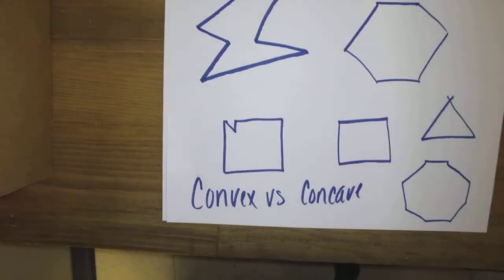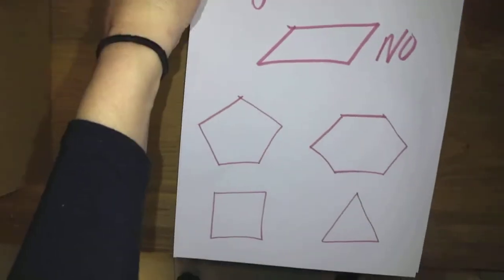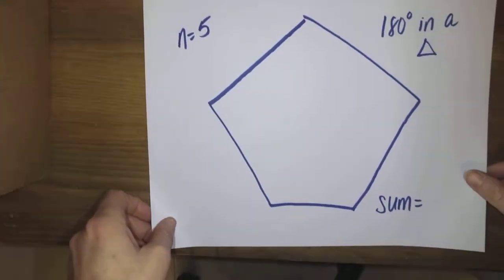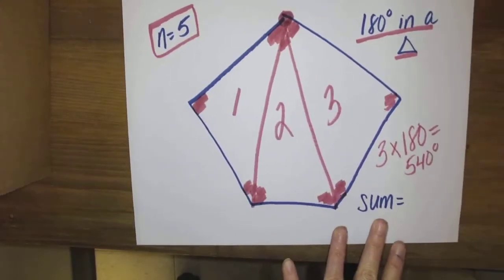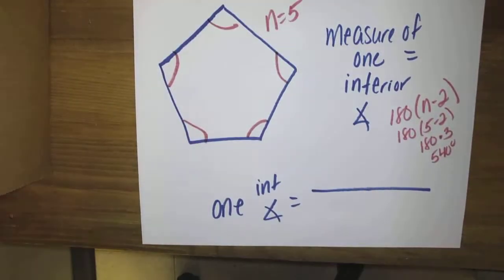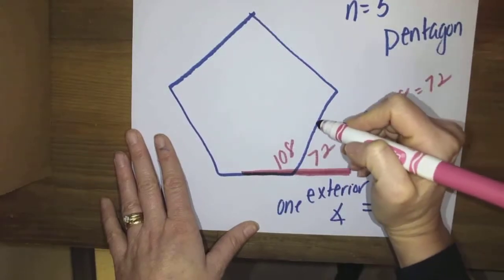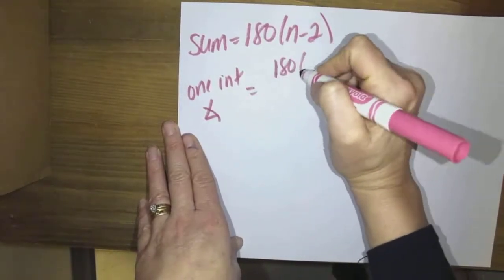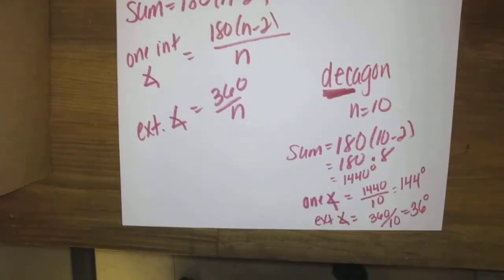angles of regular polygons and convex vs concave